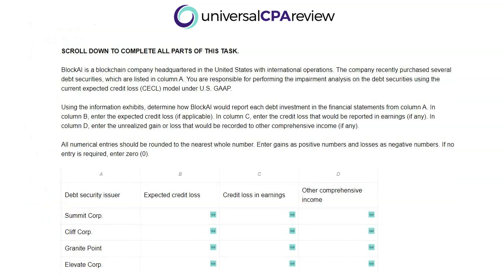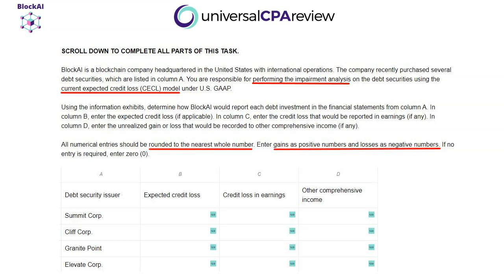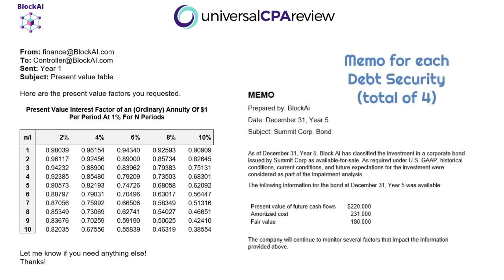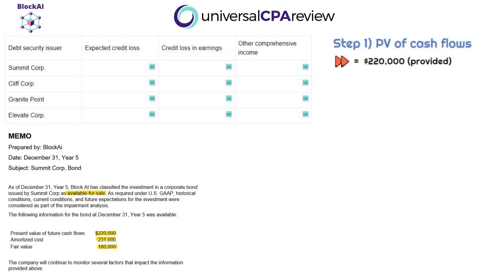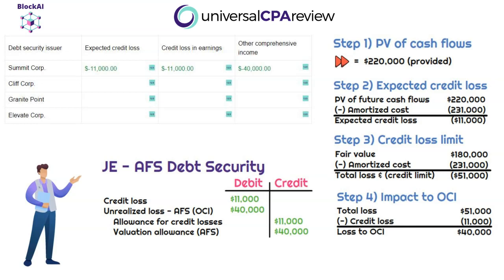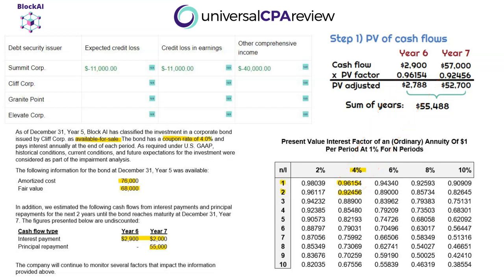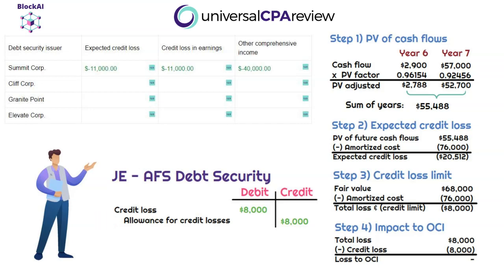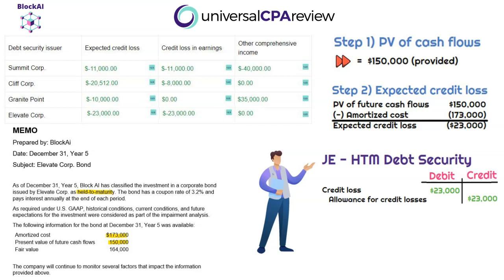Prepare for a TBS on CECL (FAR Exam) | Universal CPA Review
Are you ready for a task-based simulation on current expected credit losses (CECL). This video will help you get there!